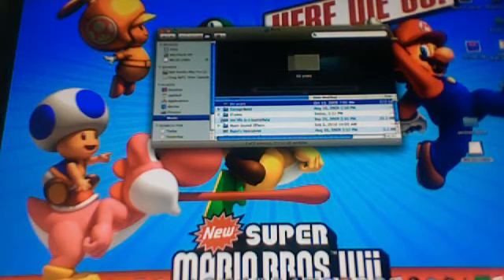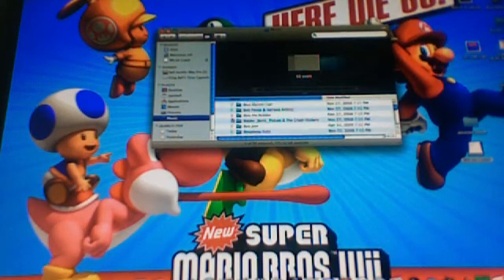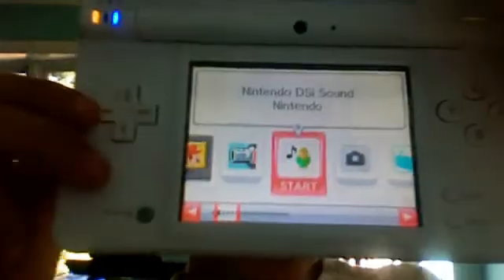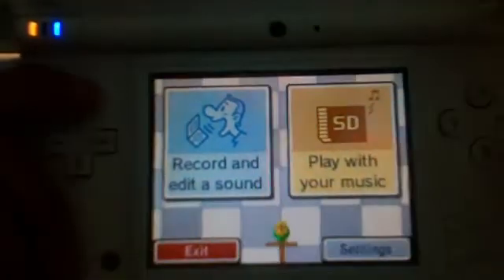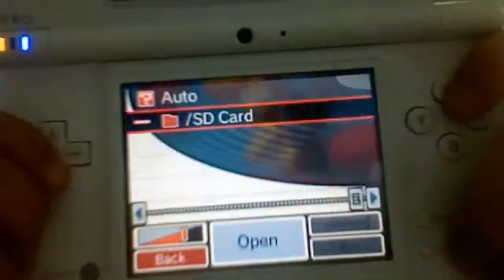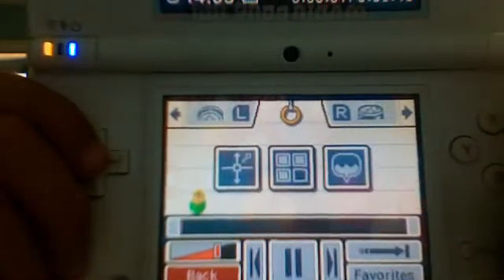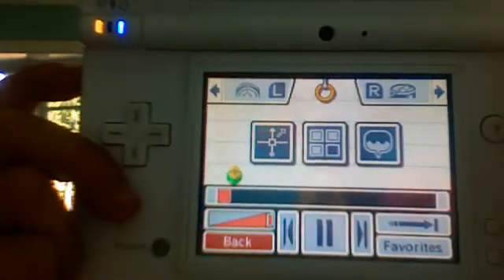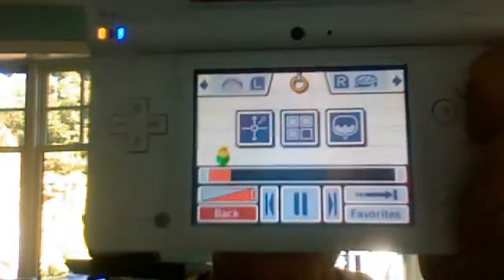The Newest ipod: The ipod Dsi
*READ FIRST* Got a card today. Then I tested this.
It is also 100% hack free. It is all built in.
But you need itunes to do it. So this is how to get itunes.
1 Go to Finder
2 Open the applications folder
3 Scroll down and find itunes
4 Drag it to your dock.
5 Pay $ to get songs you like
6 Do what the video says